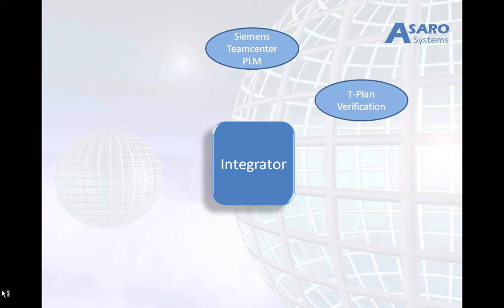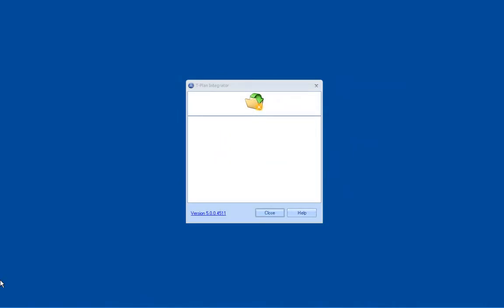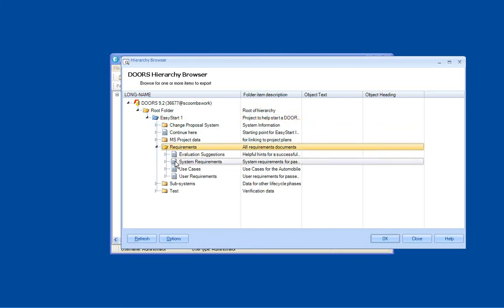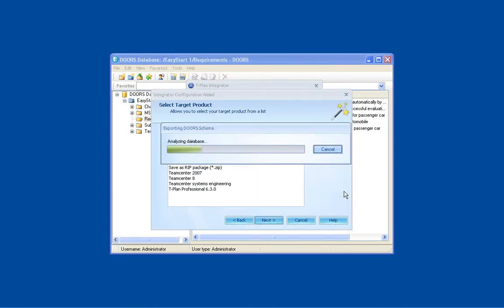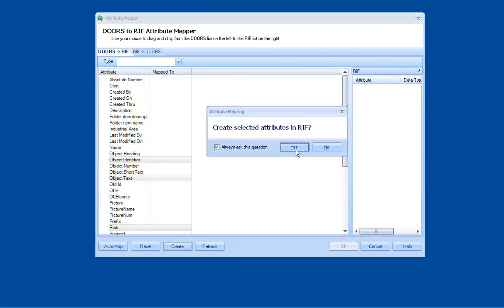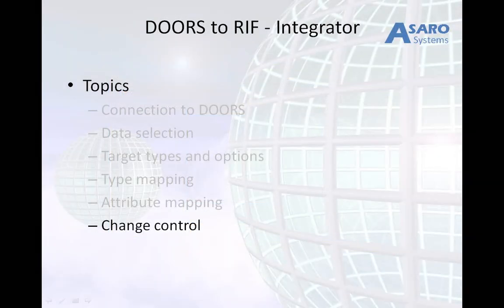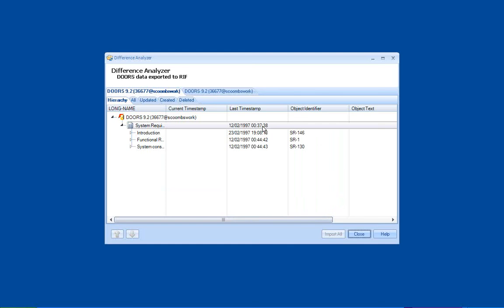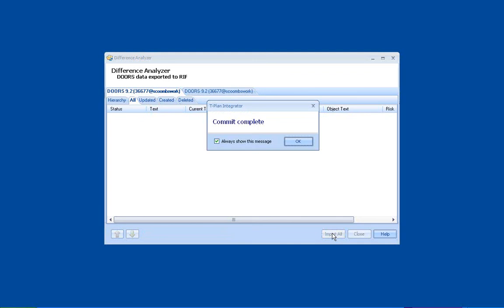Integrating DOORS with RIF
A demonstration on how companies using DOORS can share the information with sub contractors, suppliers and their own divisions